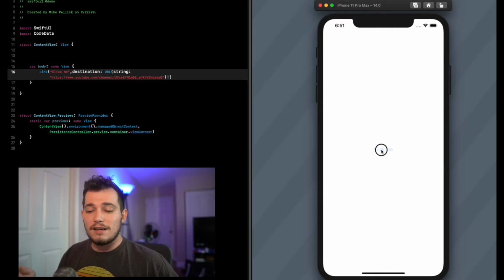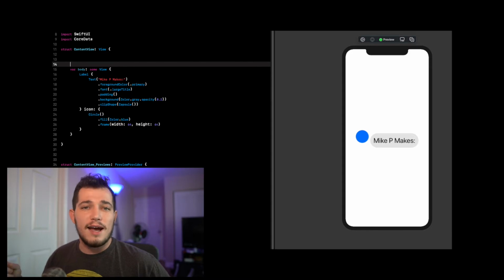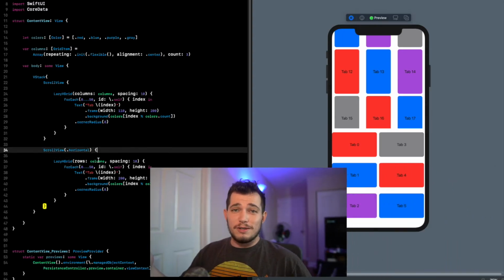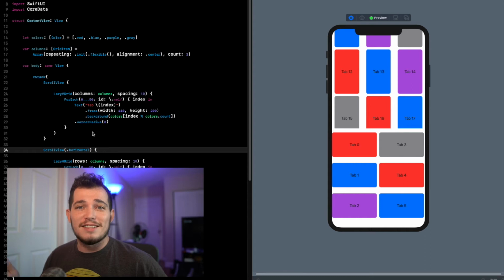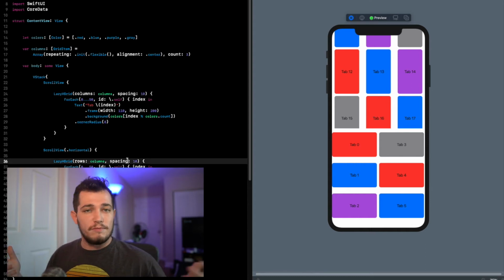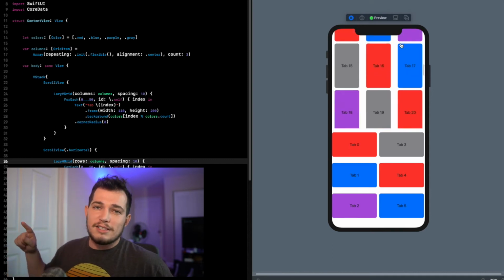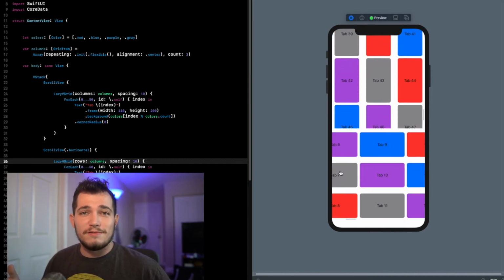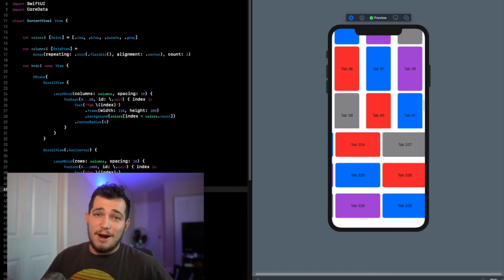Xcode 12 & SwiftUI | Grids, Paging, and links?!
What is up everybody! Thanks for checking back in !

With the release of iOS 14 we get an all new Xcode 12 packed with a ton of SwiftUI 2.0 goodies!

Building an application for iOS has never been so easy with the addition of Grids, New paging styles, and stylish labels.

With these new features could you guys think of anything new and awesome to create?/

Do you guys see the improvements that could be made to Poor Billy's already?

Peace!

For the beat barbershop experience in Brevard county, make your way to Poorbillysbarbershop.com to book your next cut today!